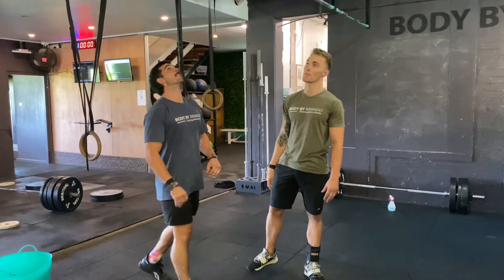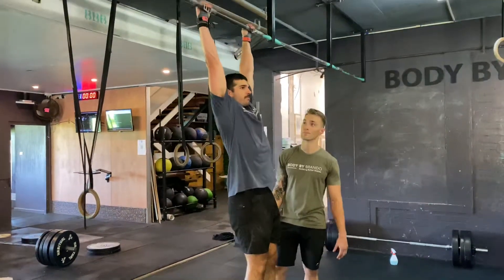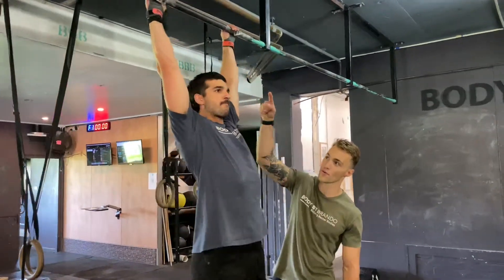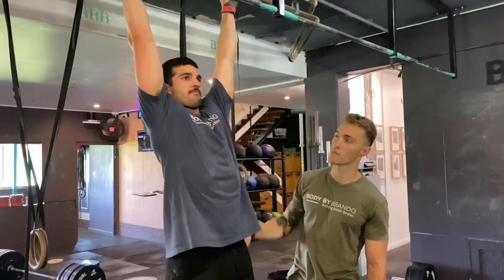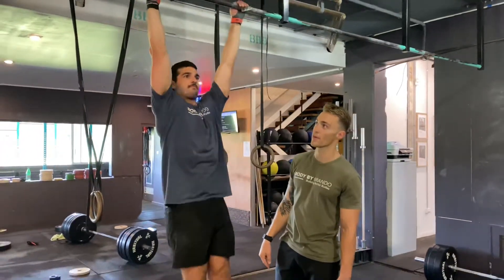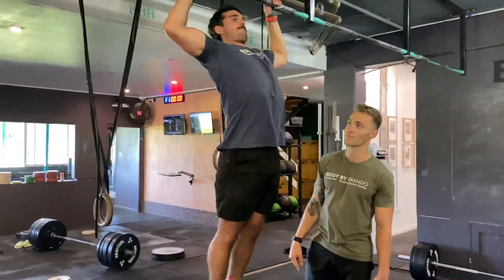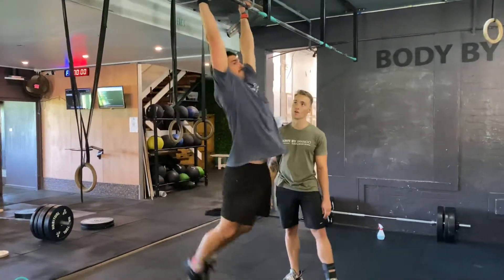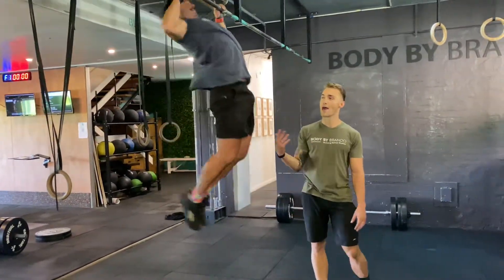Butterfly Pull Up Technique